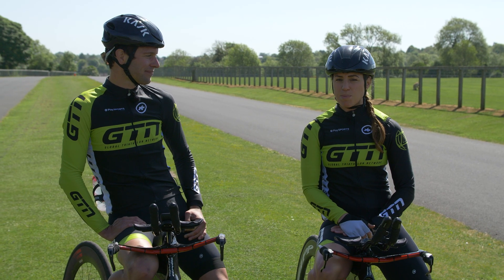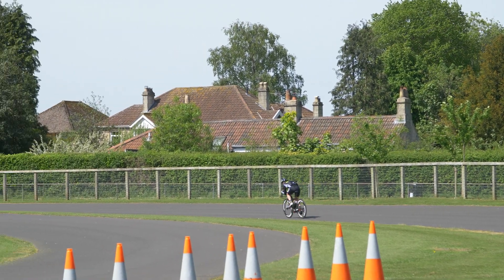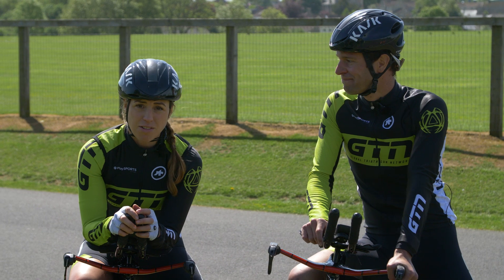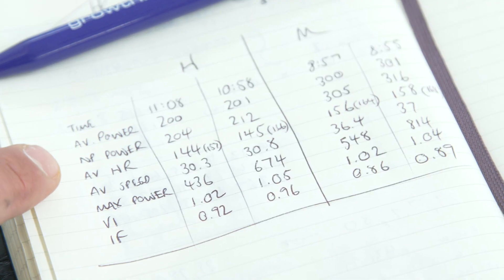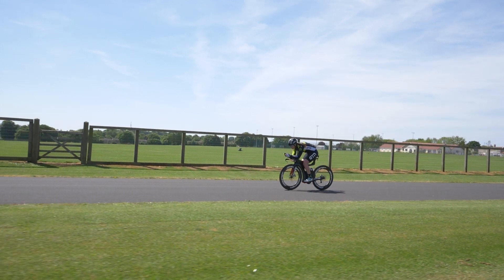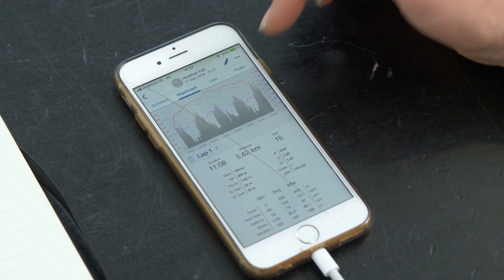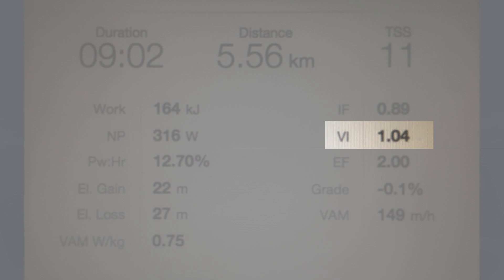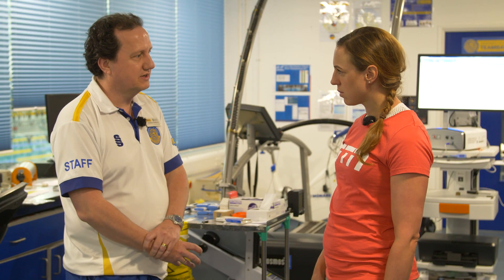Triathlon Training Explained | Bike Pacing For Triathlon And Time Trialling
On this week's Triathlon Training Explained show we’re going to be looking at bike pacing within a triathlon. Evenly, well-paced, bike legs are thought to have the best results - but how accurate is this?

On this episode of Triathlon Training Explained, we’re looking at bike pacing for triathlon. Particularly, looking at non-drafting triathlon and time-trialling. In these disciplines, an evenly and well-paced bike leg is thought to have the best results. On race day, that’s easier said than done, even with the best intentions!

As triathletes we train hard, and then we rest up for race day so understandably, we have a lot of fire power on race day. This can lead to over-biking, starting out too hard and putting in unnecessary surges. But how much does this really cost us, if at all, compared to a evenly paced bike leg? We also look at what is actually happening to our body physiologically? And, how can we prevent it and plan our pacing?

In this video we:
- Investigate these pace changes over a 6km time trial
- Talk to a physiologist about how our efforts affect our body
- And discuss how to plan a bike leg with and expert in bike pacing

If you'd like to contribute captions and video info in your language, here's the